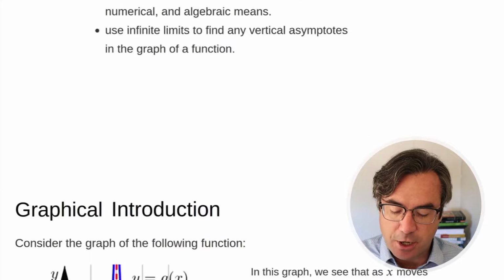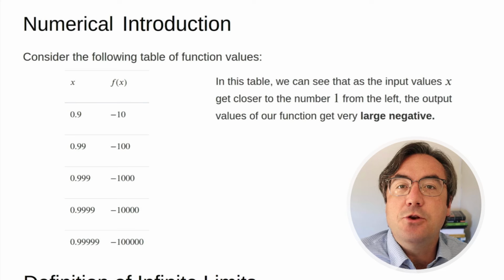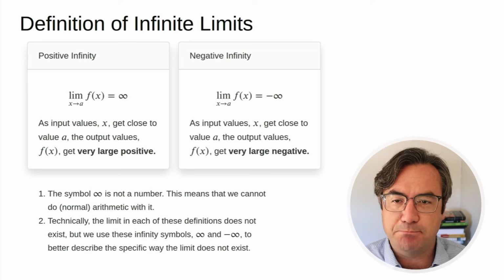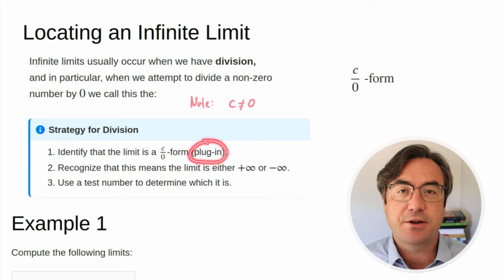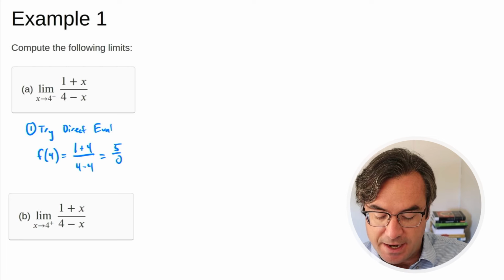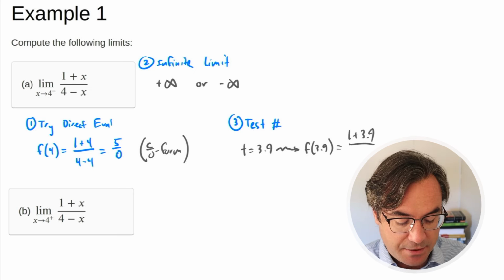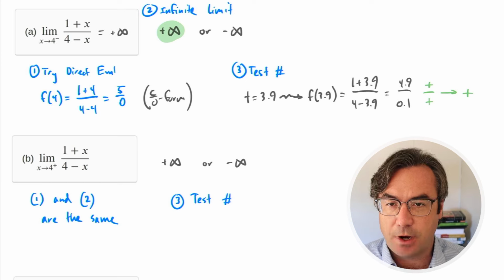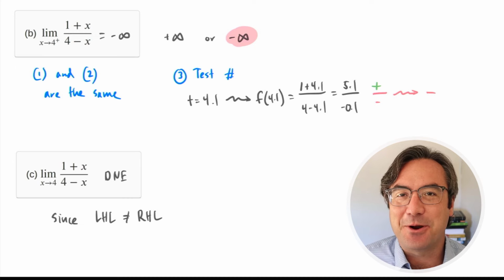MTH 141 Prep - Infinite Limits